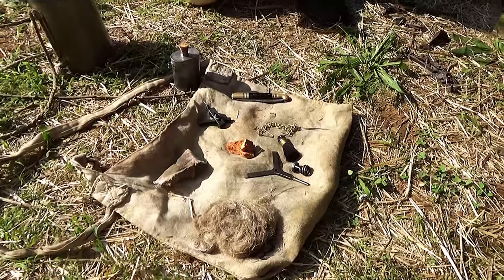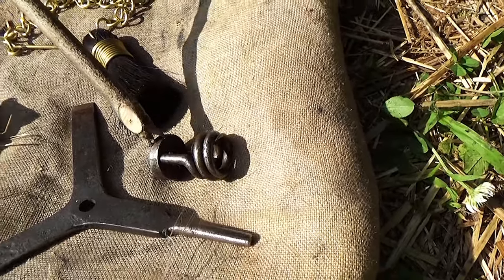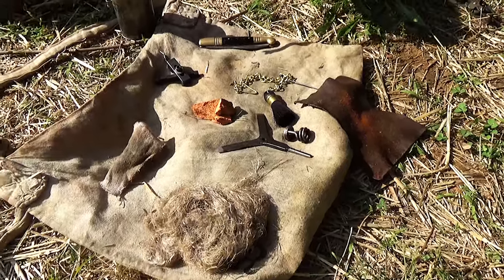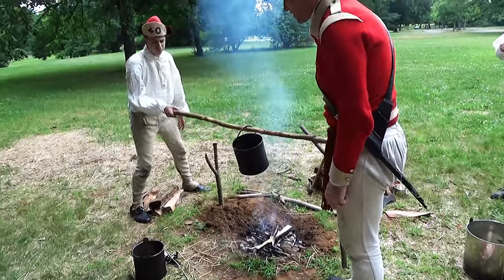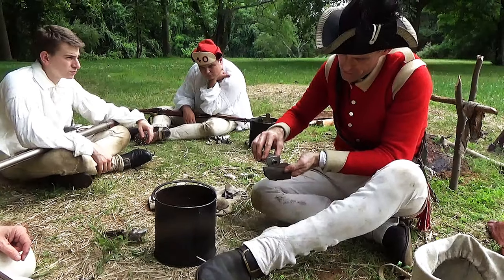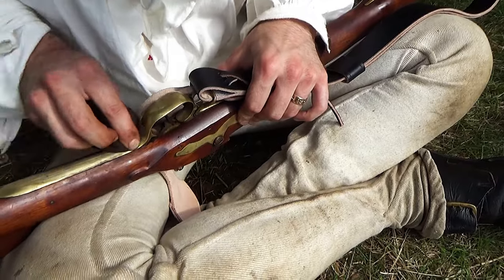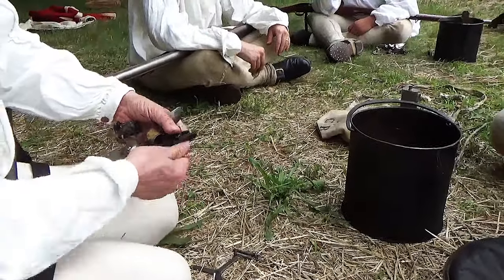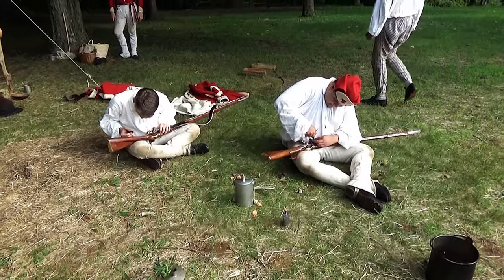Musket-cleaning tutorial - easy, simple, and historically accurate!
Sjt. Rob Welch leads you on a simple but in-depth, step-by-step tutorial for cleaning your firelock - at events and at home - using nothing more than basic period tools and techniques.
Put away the unnecessary WD40, Hoppes #9, etc, etc. Do it right, in all periods.

Filmed during a small living history event at Monmouth Battlefield, July 2021.
Edited by Chris Pratt.

[closed captioning coming asap!]